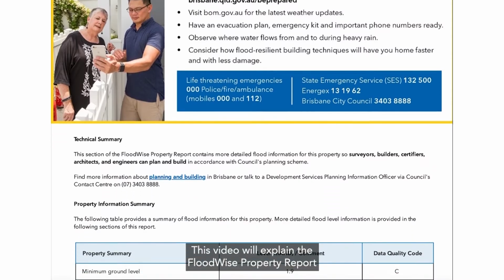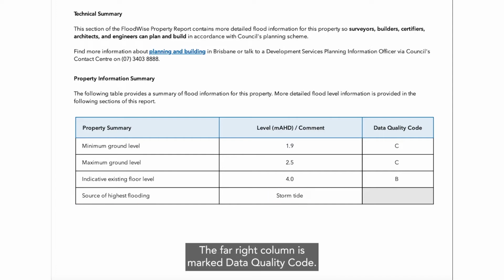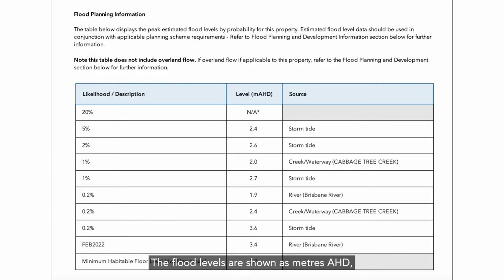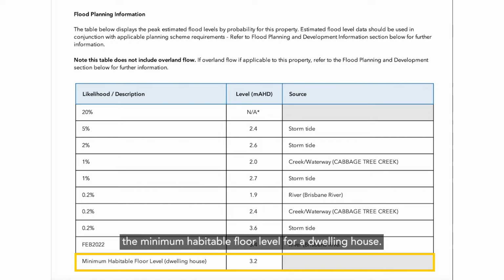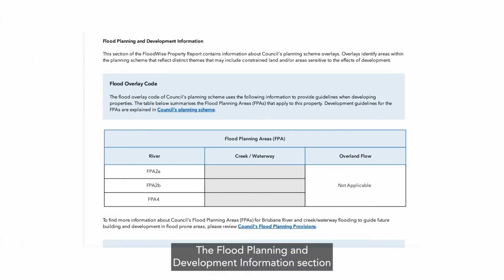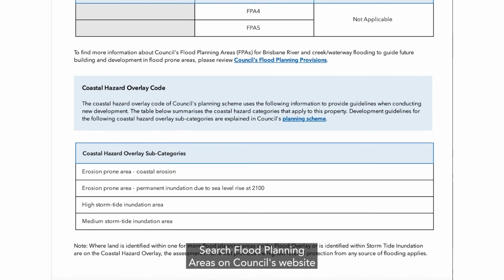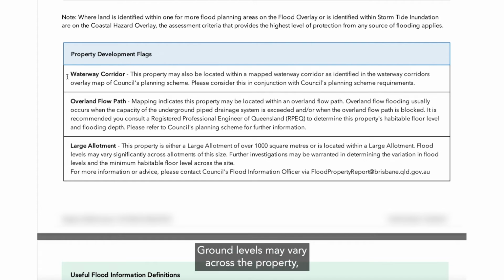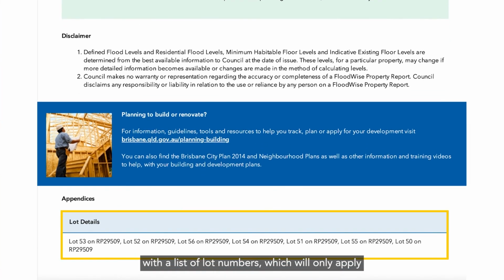How to read a FloodWise Property Report - Part 2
Council’s FloodWise Property Report is a technical report to guide planning and building in Brisbane.

This video will explain the FloodWise Property Report from page two onwards.